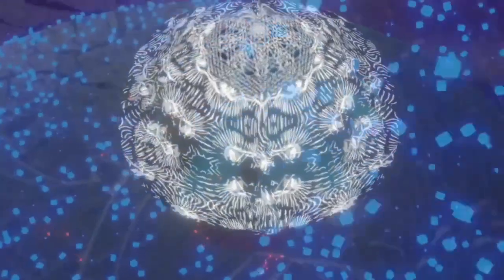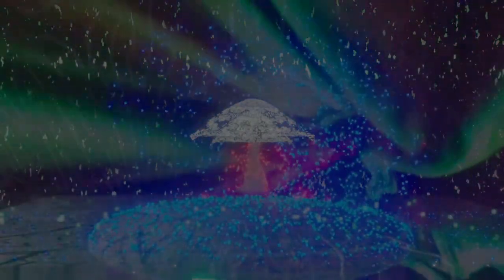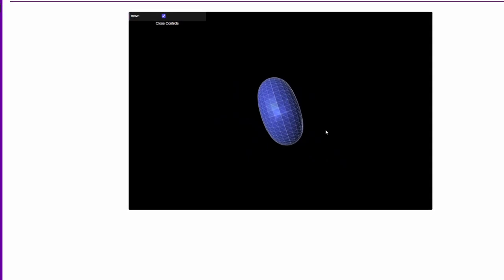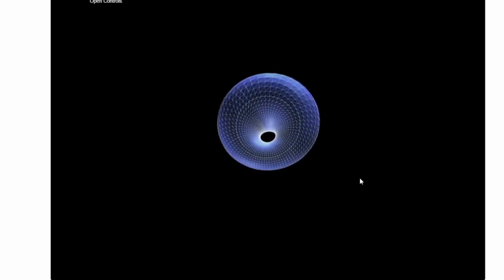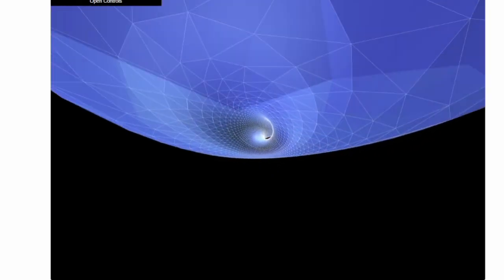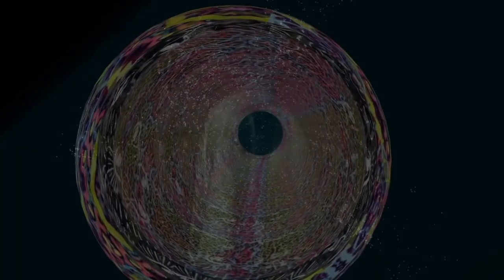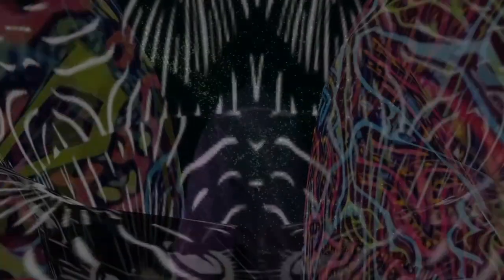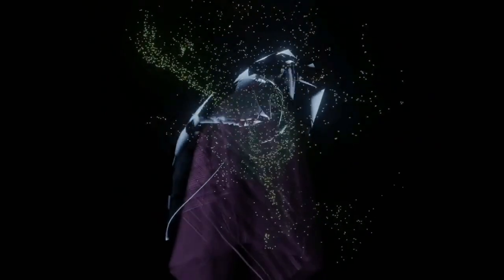Topological Structure of Strange Attractors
jonnatello suggests we look to the torus as the topological structure interface for navigating Mandala Narrative. SatoriD brings up some WebGL, library of complex dynamics that opens a system's hardware 3D rendering pipeline to direct programmatic access through JavaScript. And perhaps we hack into the DUPIN CYCLIDES

Party Down with some shrooms
these myths are strange attractors
and the wyrd is not a bug but a feature!

An attractor is called strange if it has a fractal structure. This is often the case when the dynamics on it are chaotic, but strange nonchaotic attractors also exist. If a strange attractor is chaotic, exhibiting sensitive dependence on initial conditions, then any two arbitrarily close alternative initial points on the attractor, after any of various numbers of iterations, will lead to points that are arbitrarily far apart (subject to the confines of the attractor), and after any of various other numbers of iterations will lead to points that are arbitrarily close together. Thus a dynamic system with a chaotic attractor is locally unstable yet globally stable: once some sequences have entered the attractor, nearby points diverge from one another but never depart from the attractor.